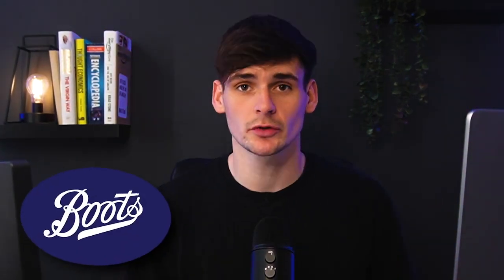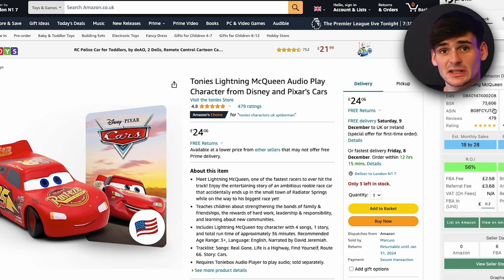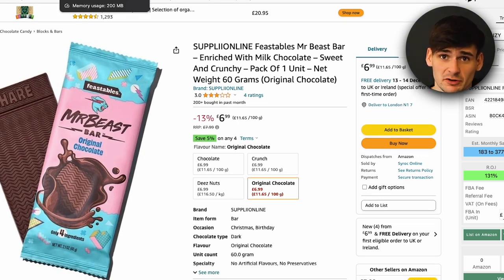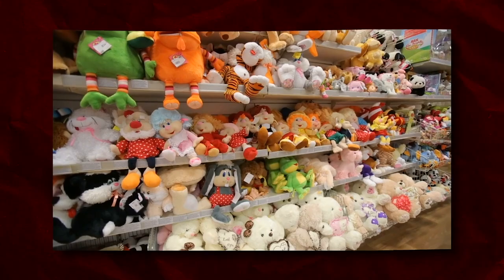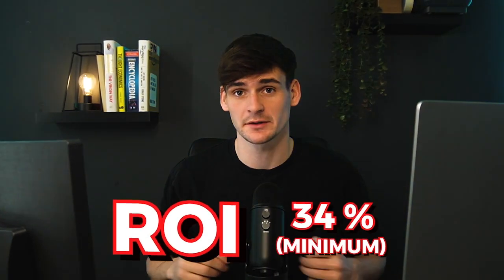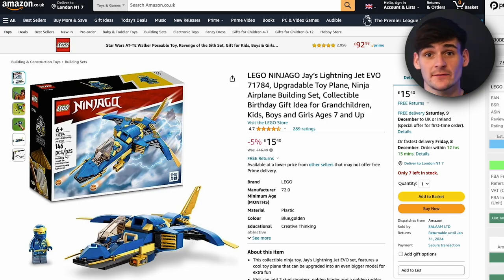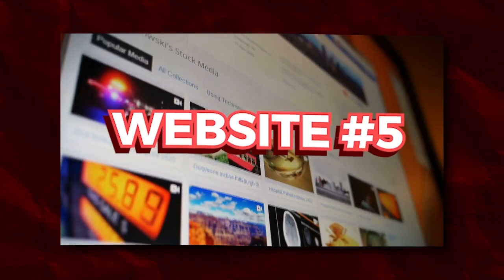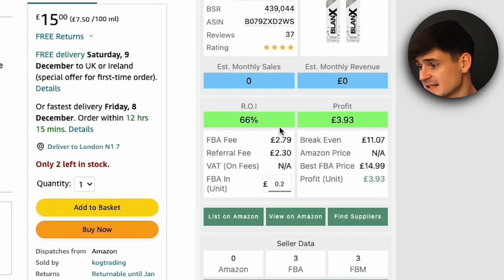The BEST Websites For Online Arbitrage Sourcing - Amazon FBA 🤯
In this video we go through a step by step tutorial of the best websites you can use to source Amazon FBA products for online arbitrage, part two!

If you have any Amazon FBA questions please ask in the comments and we'll either reply or make a whole video on it.

Profitl:
Scan any item and determine your gains in a split second. Profitl instantly calculates FBA fees and referral fees to provide an accurate estimation of potential profit. It'll also search through a product's 30 day price history and its' previous sales performance to estimate monthly sales and tell you whether the product is a good investment or not.

Profitl Lite:
Profitl Lite is a streamlined mobile app only version of Profitl, focused on casual reselling across various platforms. Find great deals at your local car-boot or charity shop using our mobile app and sell them online for a profit.

Wholesale Scanner:
Using our wholesale scanner, you can scan product feeds in an instant. Upload your file, match your headers, then let Profitl take care of the rest. The days of trawling through wholesalers product feeds is a thing of the past.